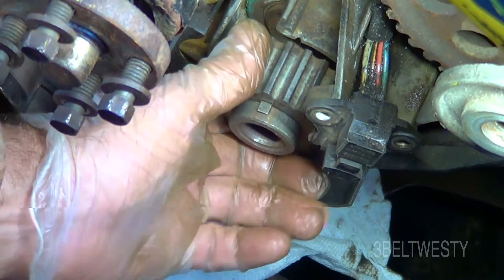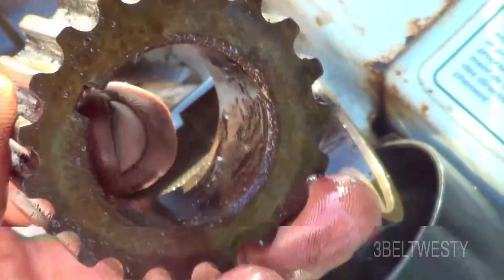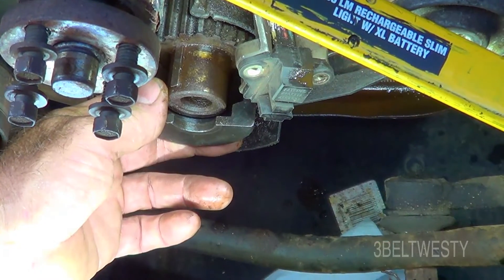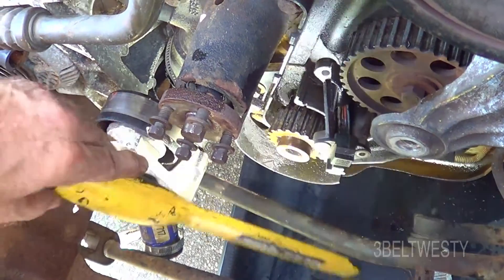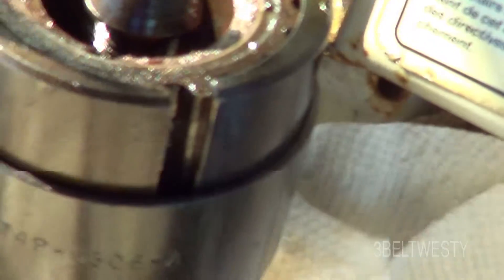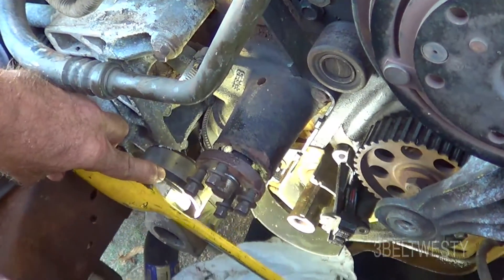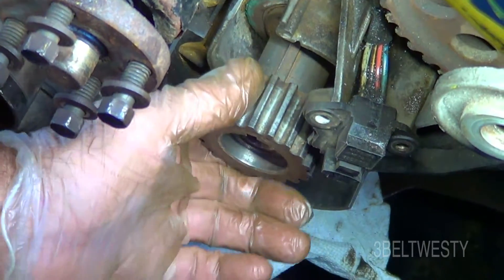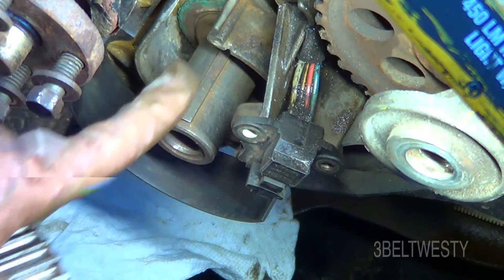2.3L Ford Crankshaft Sprocket Puller T74P-6306-A for Ranger Pinto Mustang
Factory Ford tool used to pull rusty sprocket off a 2.3L Ranger crankshaft. Sprocket is being pulled to replace the crankshaft seal.

3beltwesty 8k sny